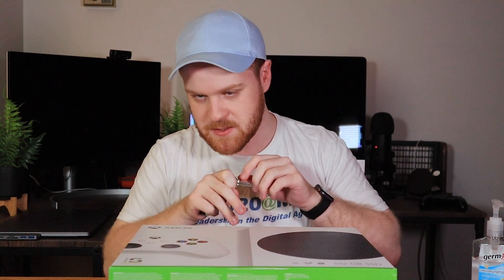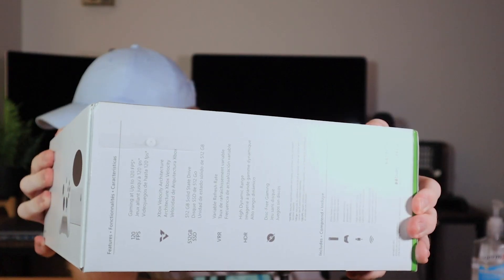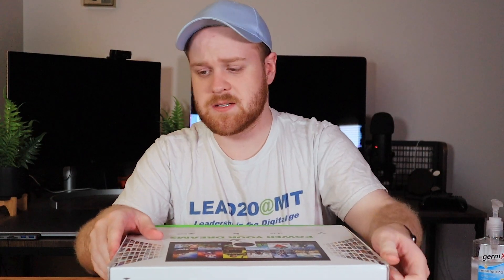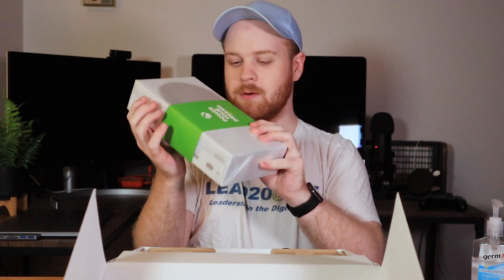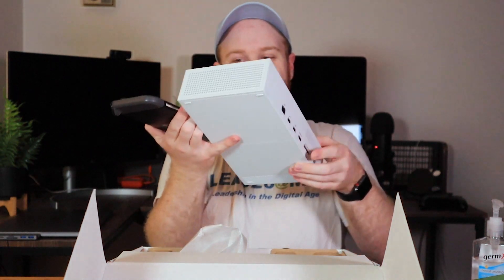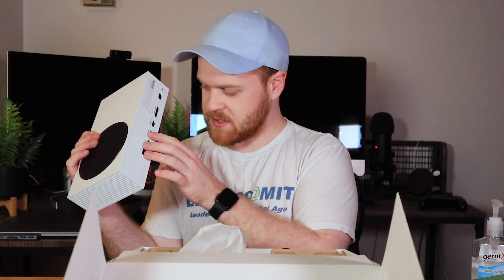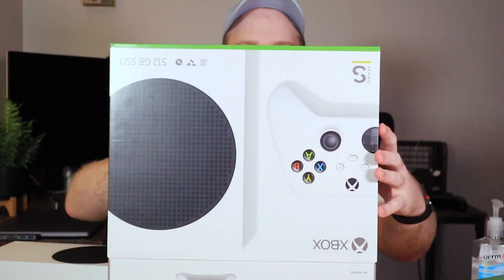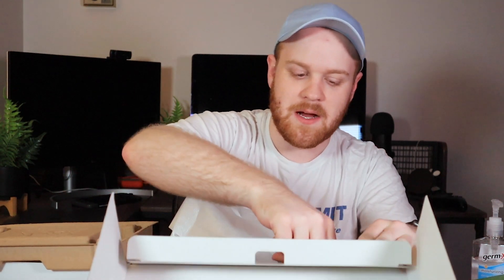Blind Xbox series S Unboxing and Accessibility First Impressions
I'm unboxing the Xbox series S as a blind consumer. This is the process for setting it up, and testing out their accessibility features!